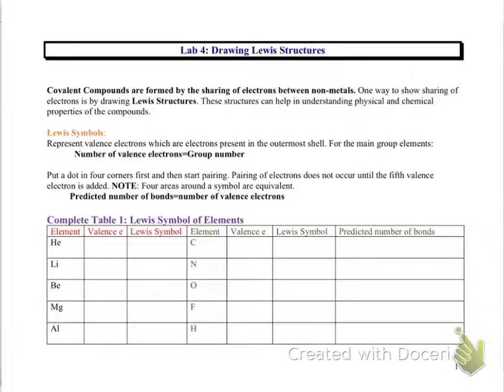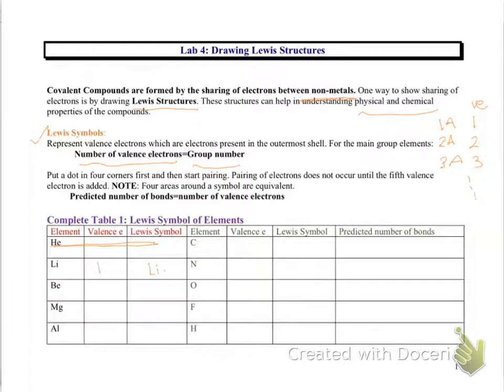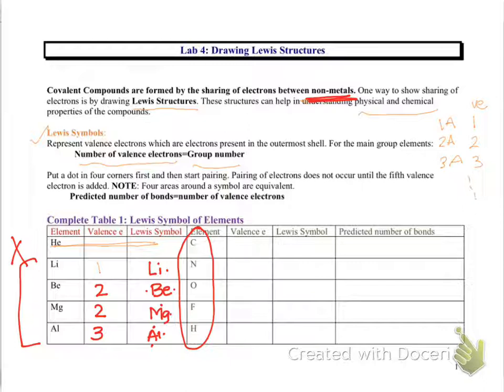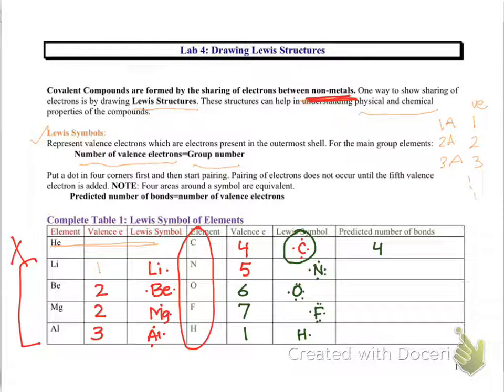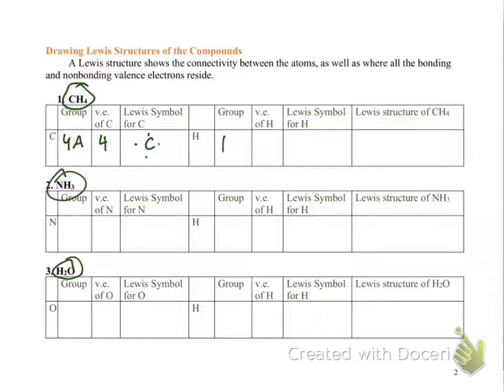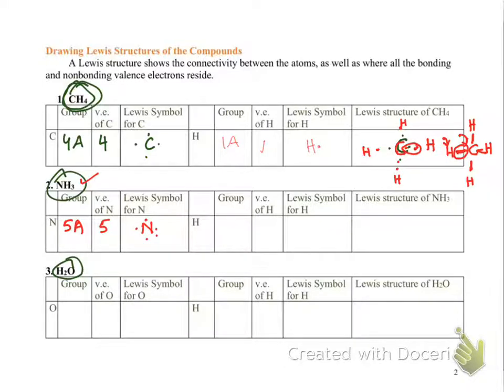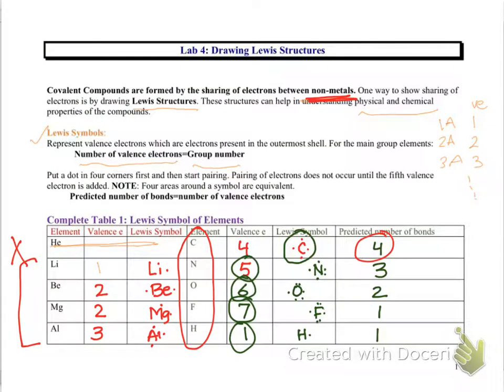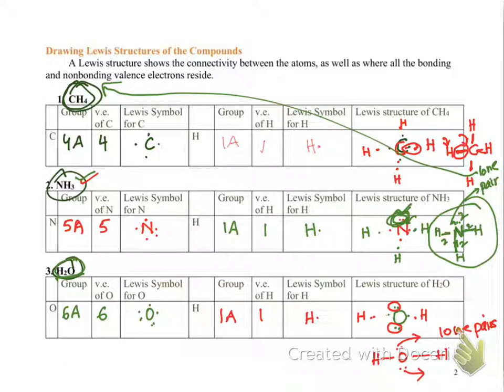4 1 Lewis structure 2